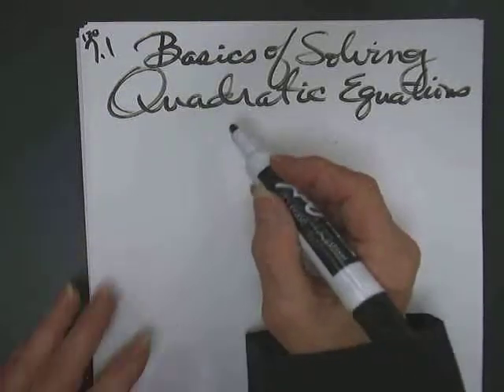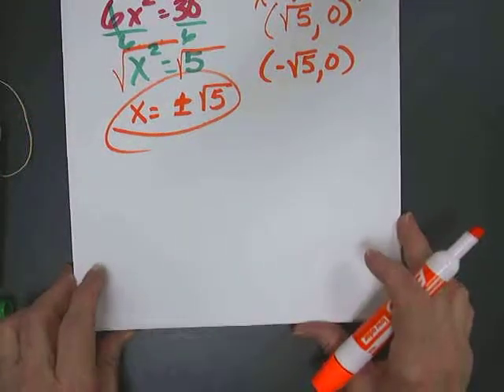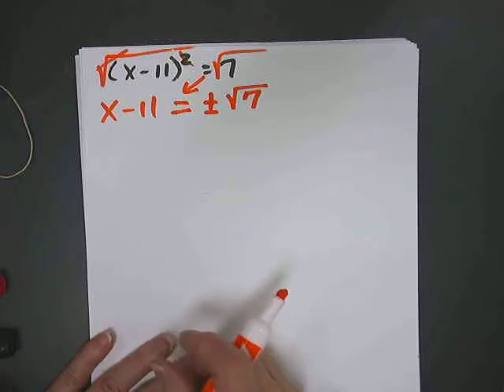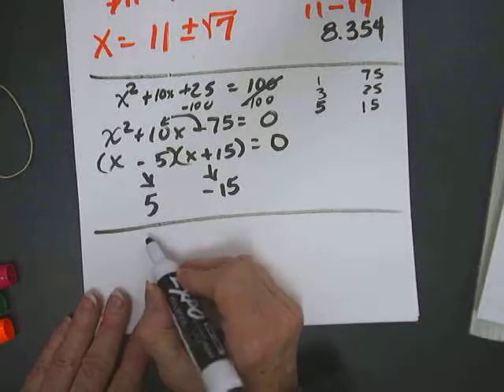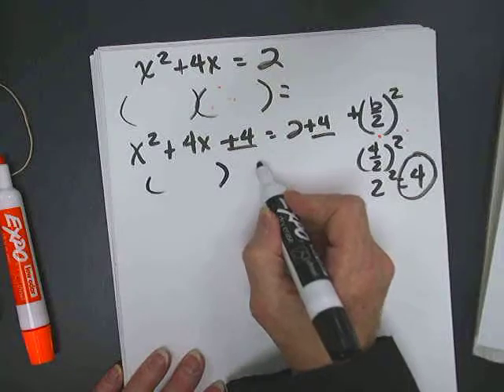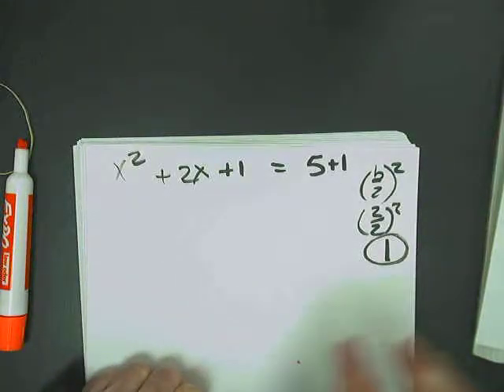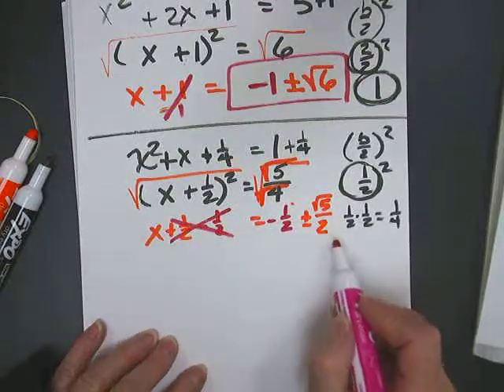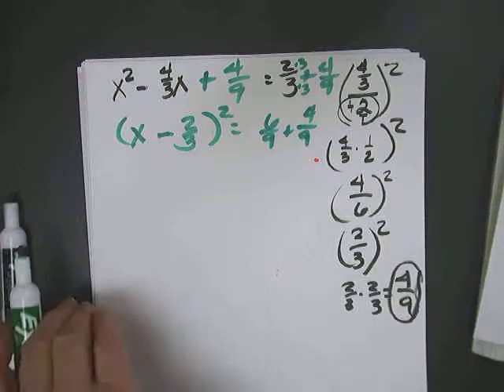Math 120 7 1 Basics of Solving Quadratic Equations